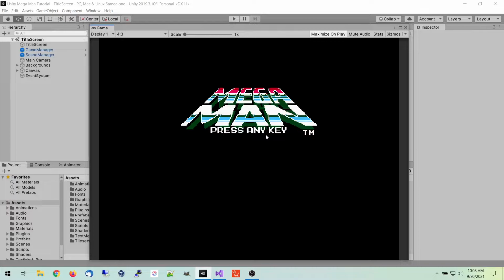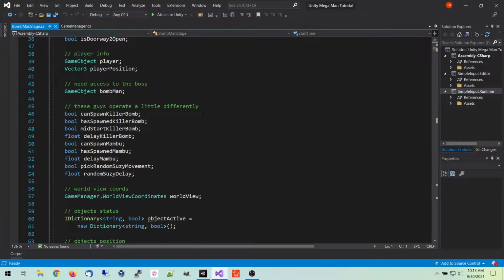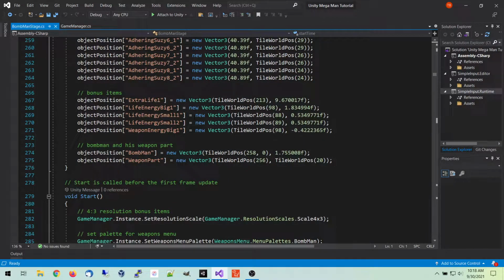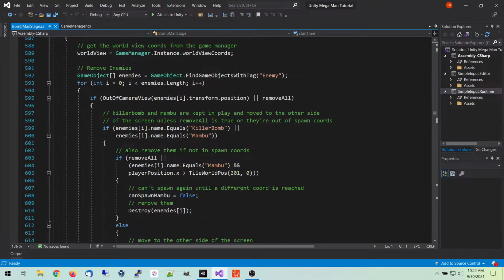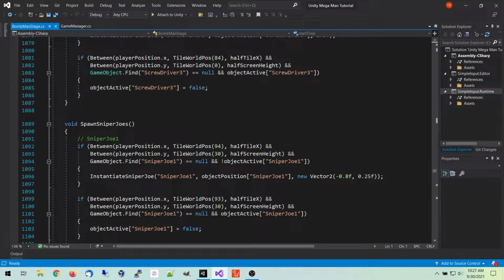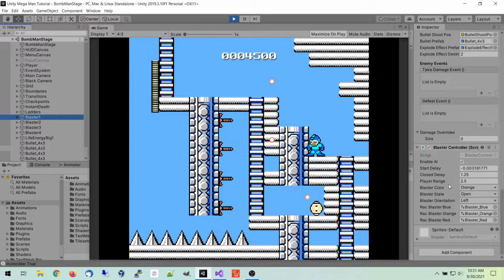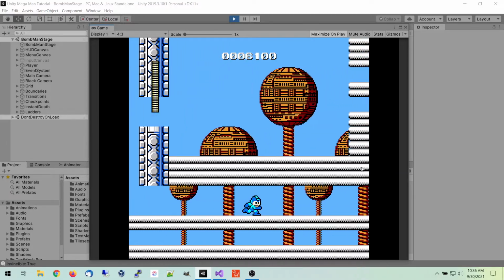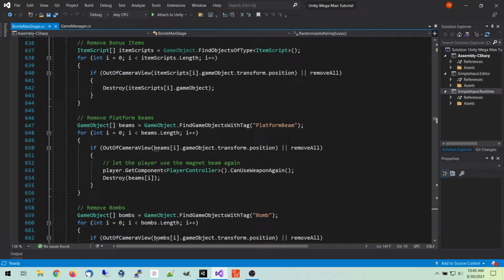Unity Mega Man Tutorial - 40 BombMan Stage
Our journey has come to an end and this is the last video in my Mega Man Tutorial series. We'll take everything we've learned in the series videos and put it together to create a replica of The BombMan Stage. If you've followed the series you should check the previous project #39 first on my GitHub as I've incorporated many changes since its video release.

I should say I'm not completely calling this the end of the series as I may continue to add new enemies and other mechanics, but as far as videos, this is it. Anything new will continue the numbered projects and be uploaded to my GitGub with no set schedule -- basically when I feel like working on Mega Man I'll do a project.

Last but not least, I'd like to thank everyone that has followed the series from the beginning, all the YouTube channel subscribers, those that have given the videos likes, and my Discord server joins.